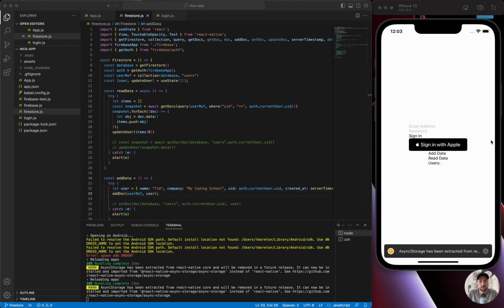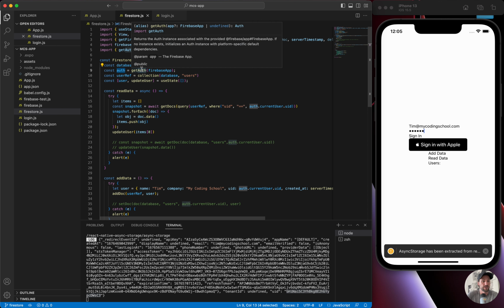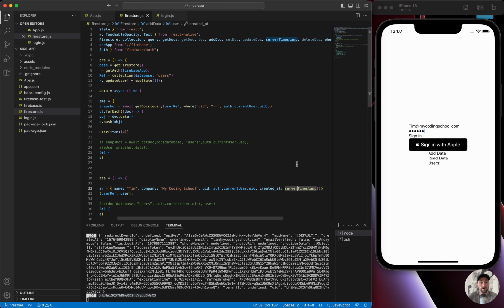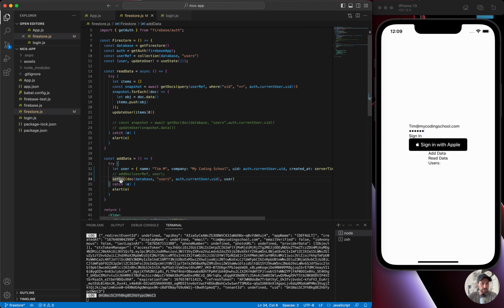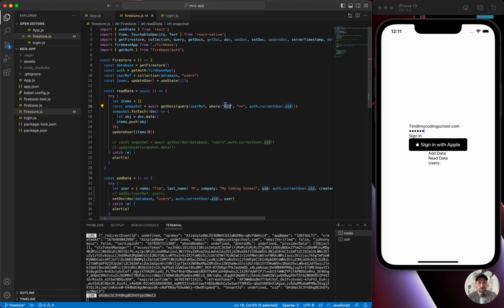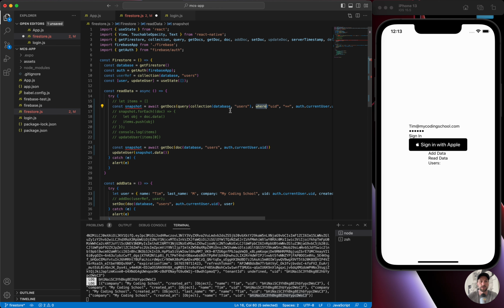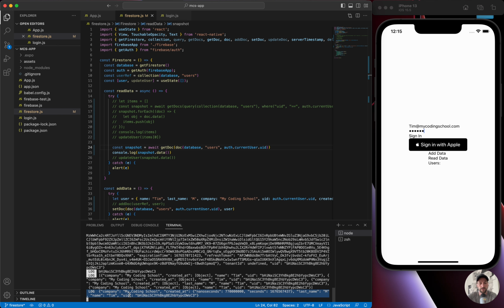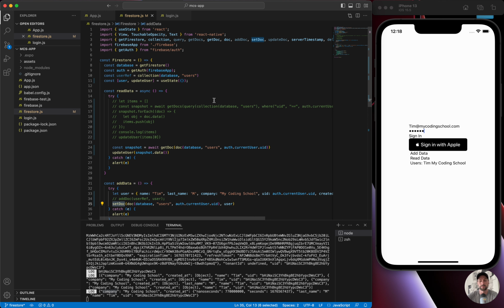Firebase Firestore - How to Query & Add Docs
Now that we added Firestore in our previous video, we want to get more complex with querying and adding/updating documents to our database. We will go over how to to simple & more complex queries along with the various methods of adding data to our firestore database.